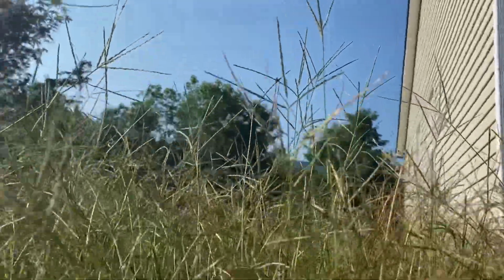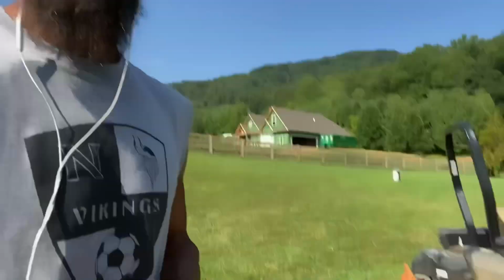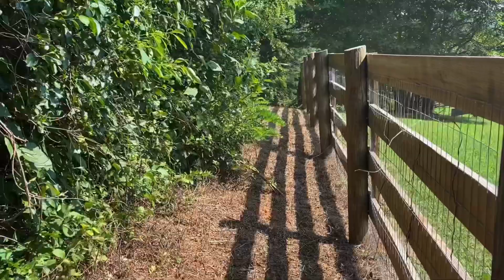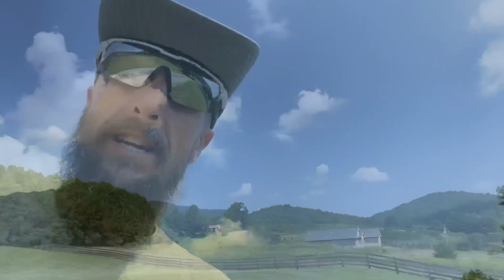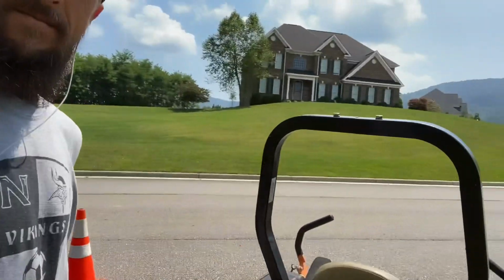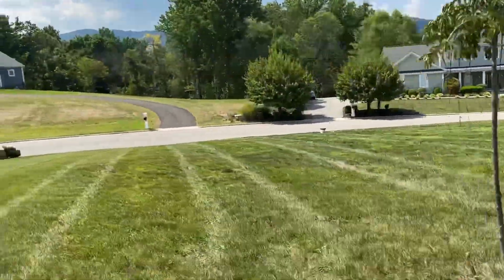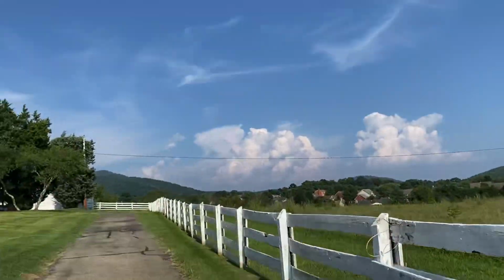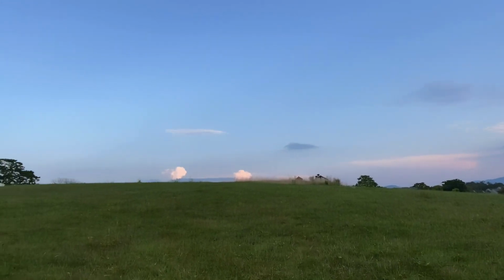Crew Management EXPLAINED // Trailer Gate part 2 // Large Property BREAKDOWN for EFFICIENCY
Crew Management // Large Properties Lawn Care scagturftiger2 lawncare vlog Our store - EliteStyleMerch